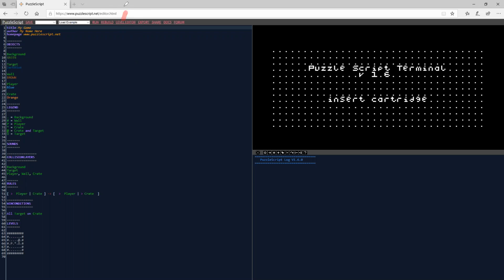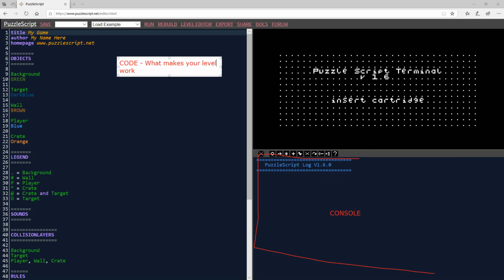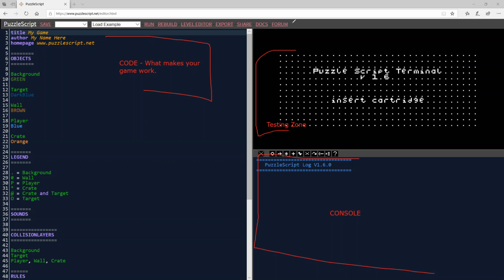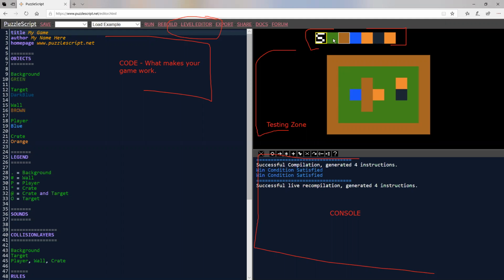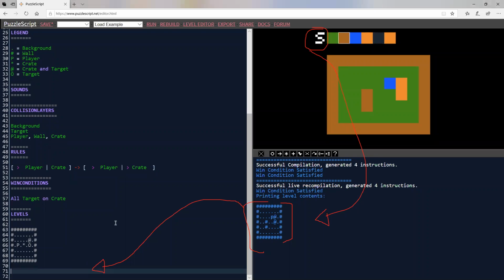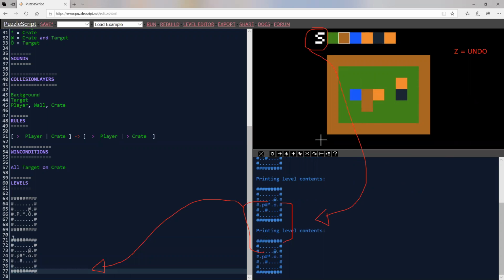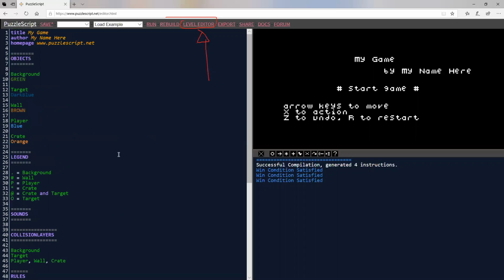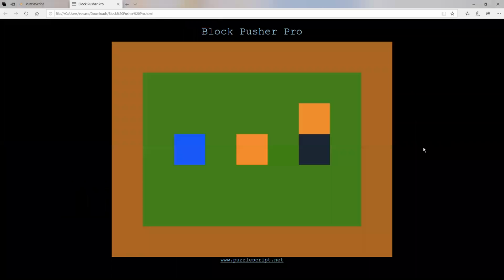PuzzleScript Tutorial 1 - Basics + Level Editor